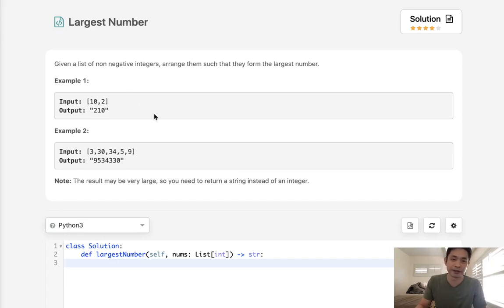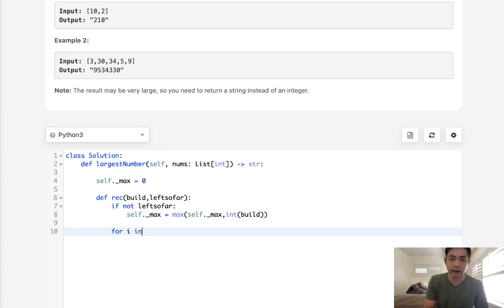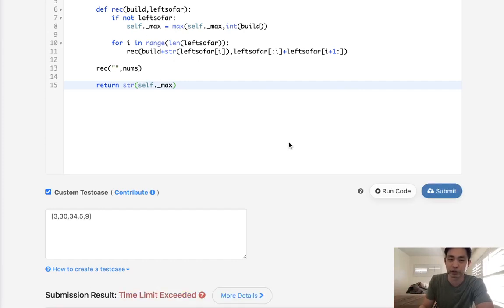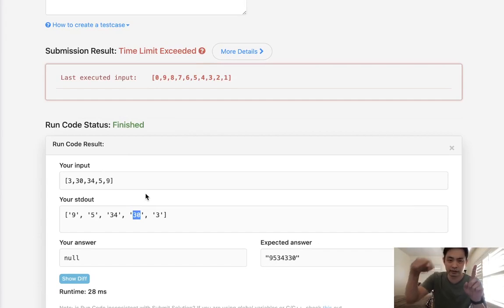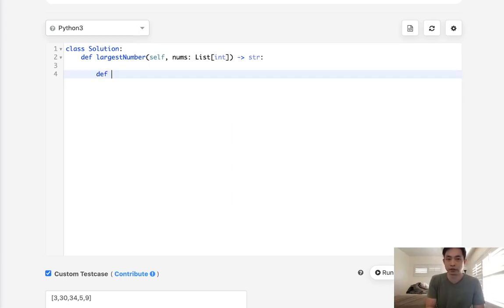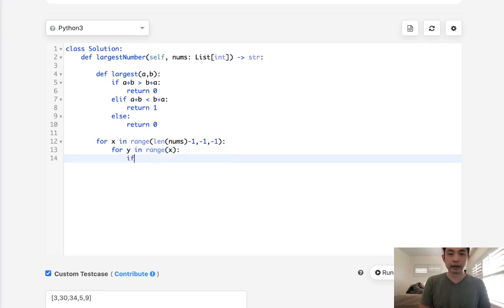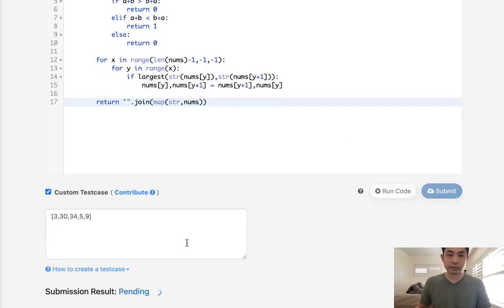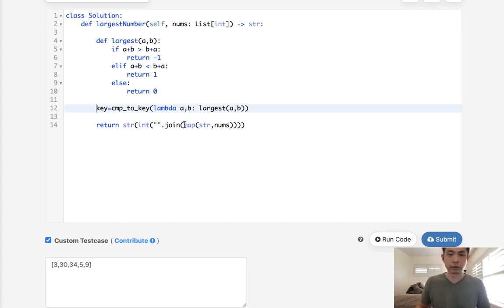Leetcode - Largest Number (Python)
Leetcode - Largest Number